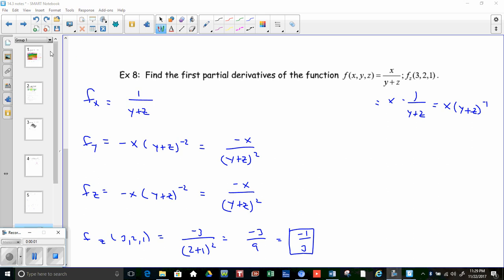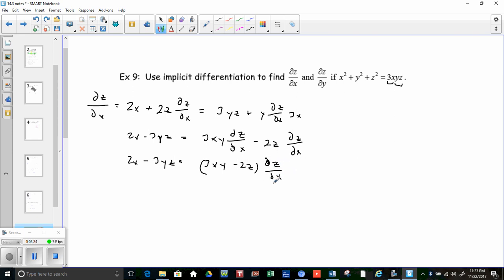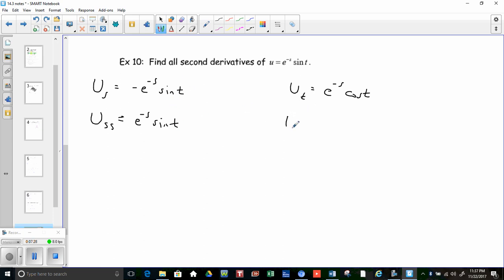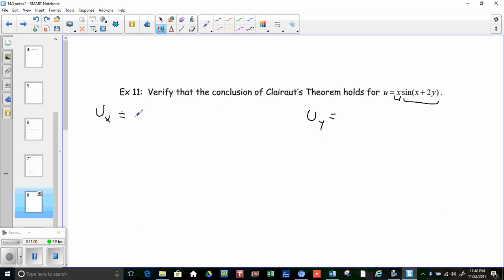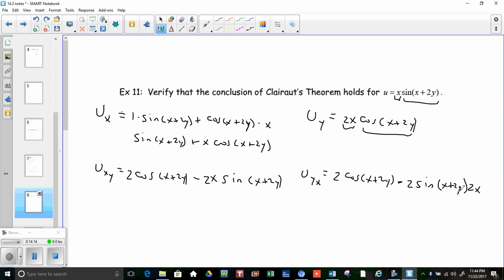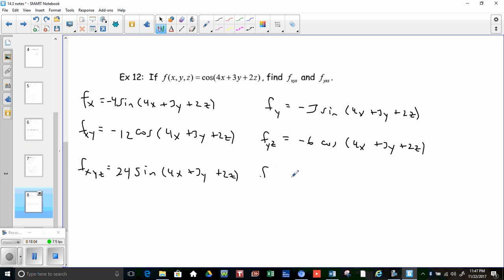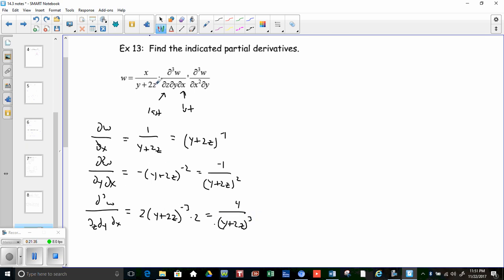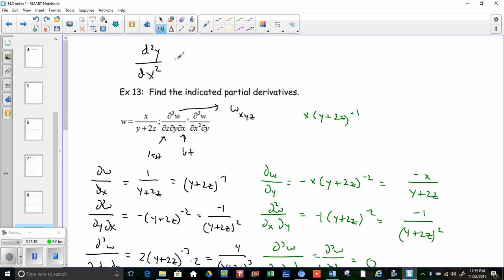14 3 Partial Derivatives Video 3